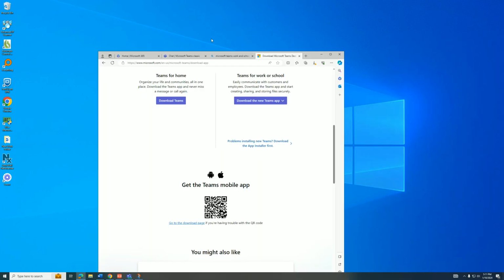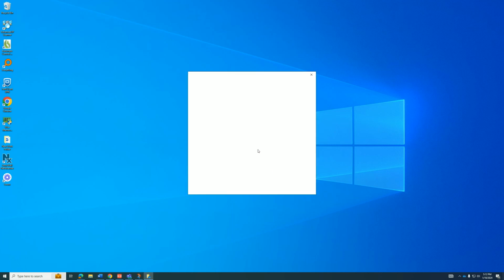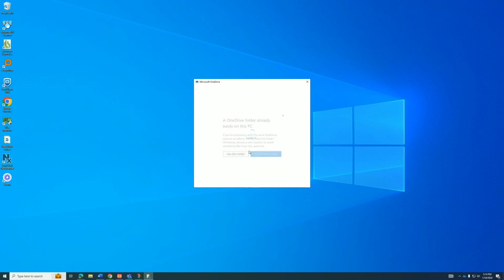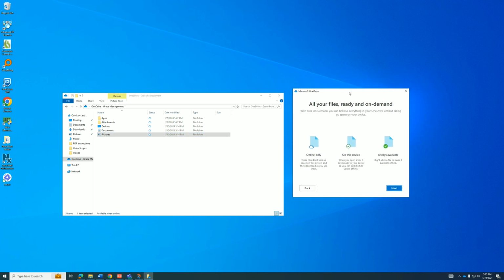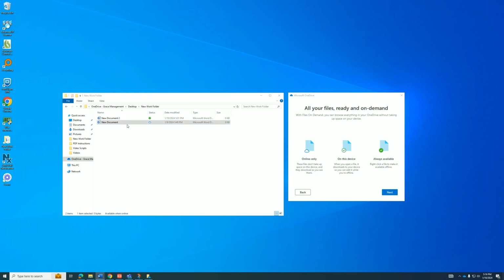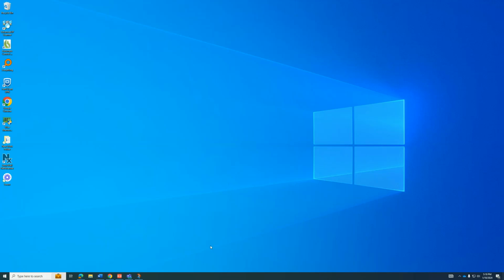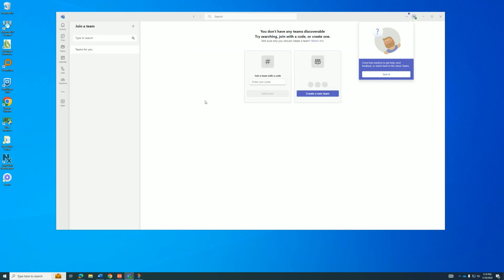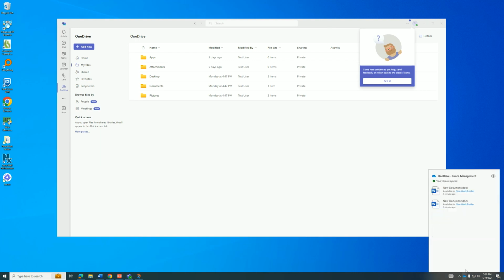Getting Started with OneDrive and Teams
In this video, we will look at how to install, sign into, and utilize OneDrive and Teams. These are two applications that come with your new Microsoft Account and they allow you to more efficiently work with your companies’ data and interact with team members.